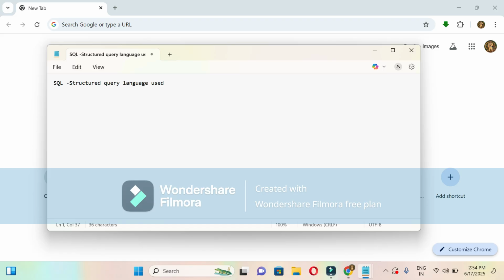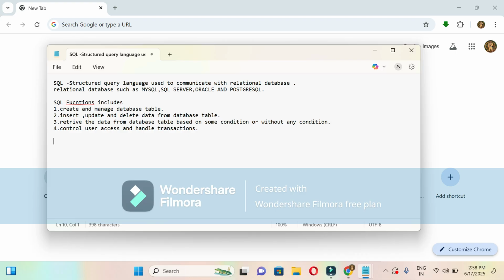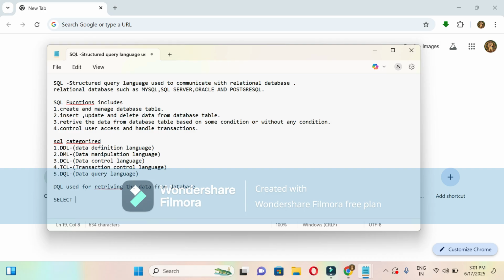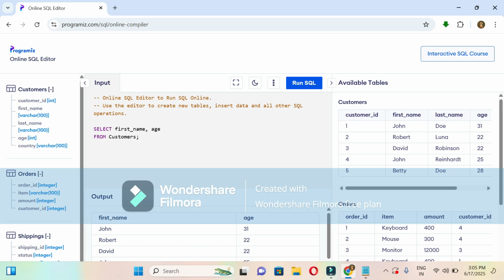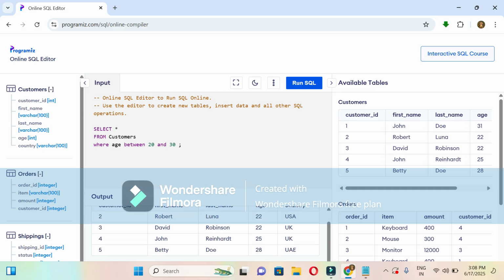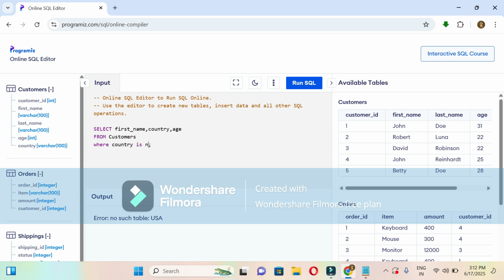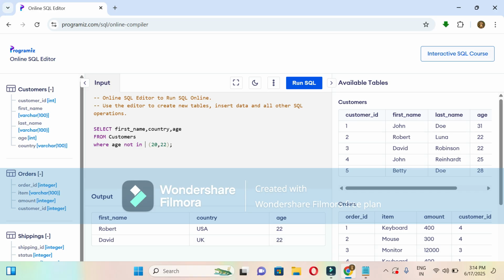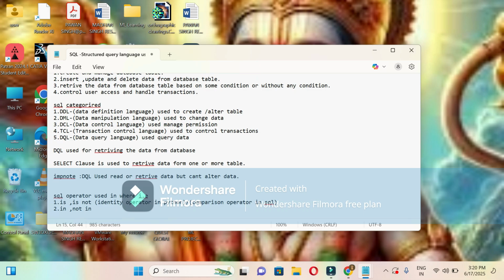📊 SQL Introduction + DQL Guide | SELECT Statement Made Simple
In this video, get a quick introduction to SQL and dive deep into DQL (Data Query Language). Learn how to use the SELECT statement to fetch data from databases with simple examples — perfect for beginners!